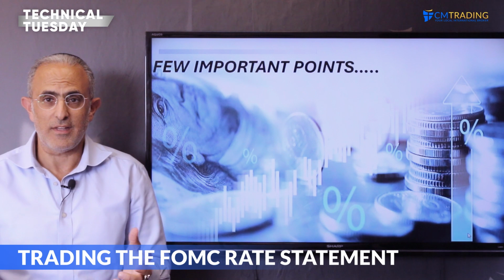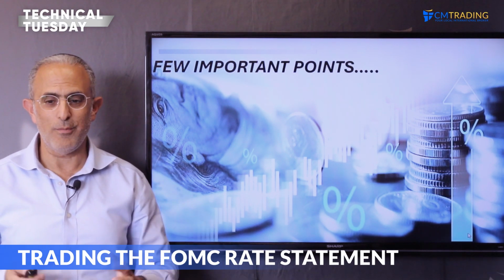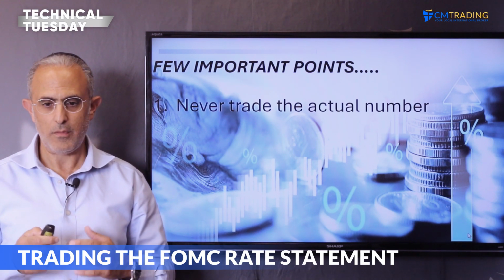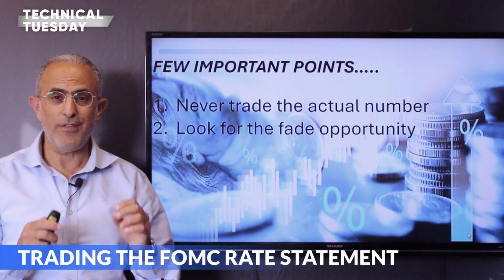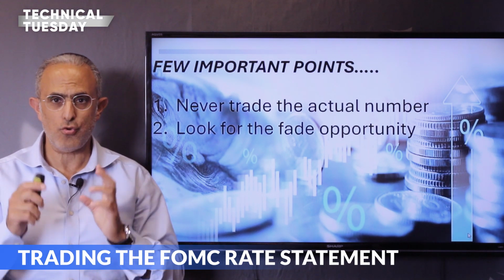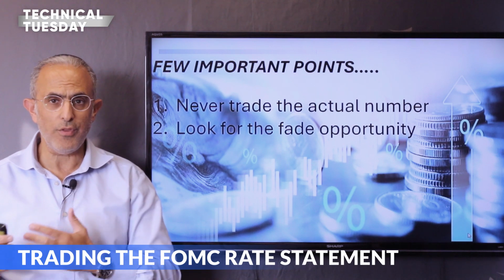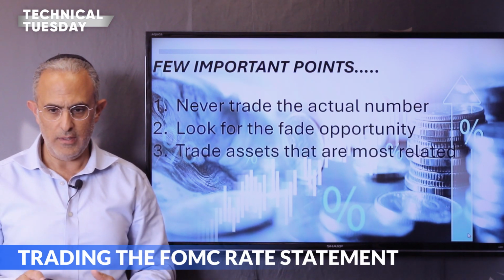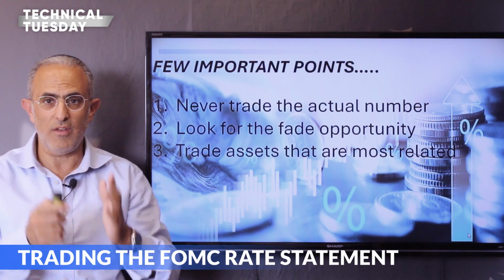Technical Tuesday - Trading the FOMC Rate Statement 19-09-2023 CMTrading